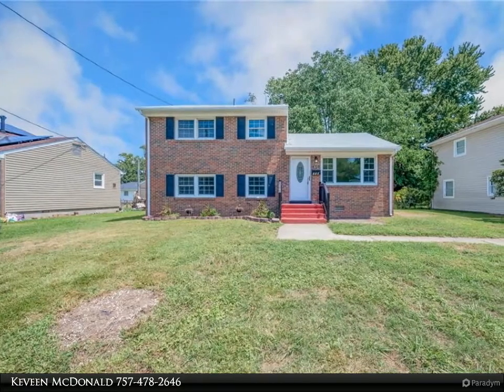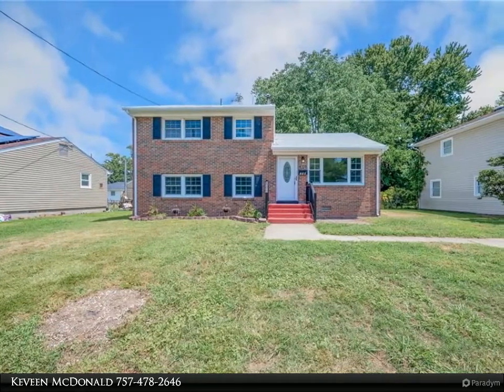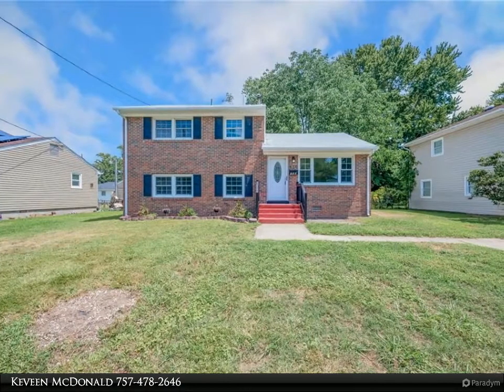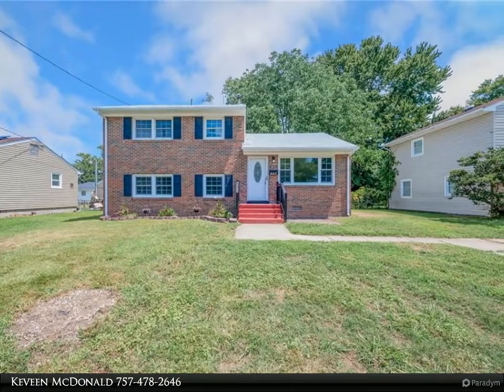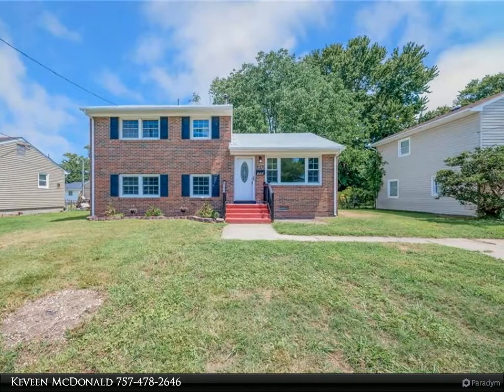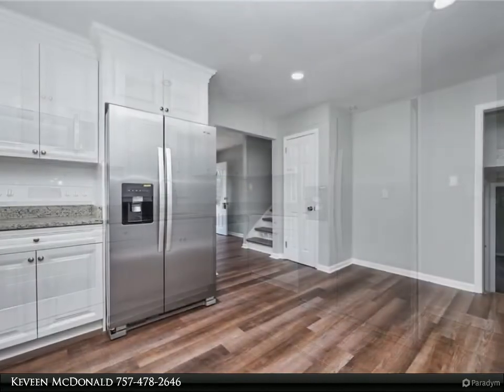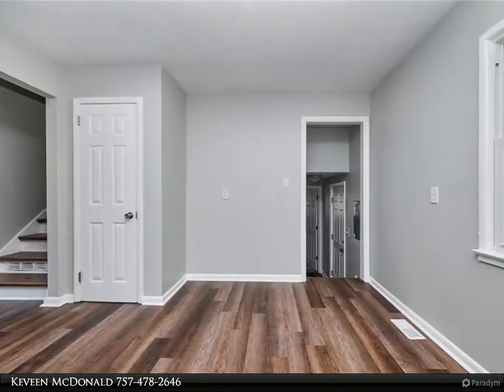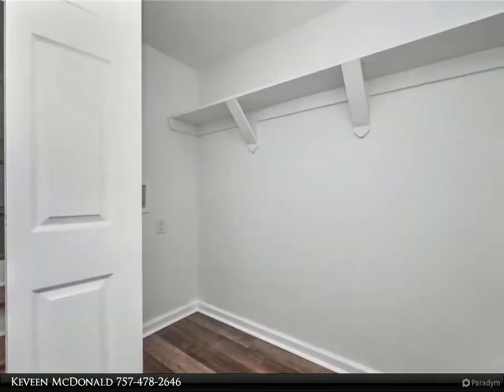Homes for Sale - 110 Briarwood DR, Hampton, VA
Welcome home to this wonderfully renovated 4 bedrm 2 bath home! Enjoy the bright airy feel from all the natural light. New LVT floors throughout and carpet in the bedrooms. Beautiful kitchen with all new stainless steel appliances, wood cabinets, granite countertops. Huge primary bedroom on 1st floor with a large walk-in closet and brand new bathroom. Fresh paint throughout, updated fixtures, doors & trims. Enjoy the oversized deck in the spacious backyard, great for your family gatherings.

2 full bath

Keveen McDonald
Berkshire Hathaway HomeServices Towne Realty